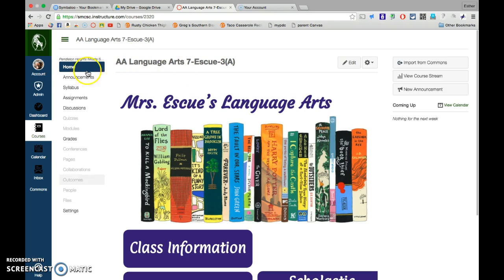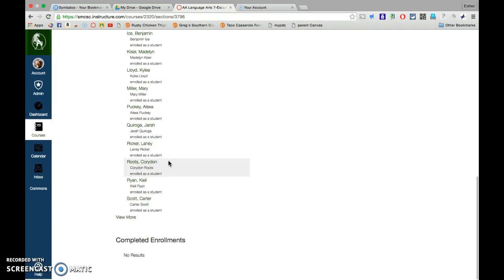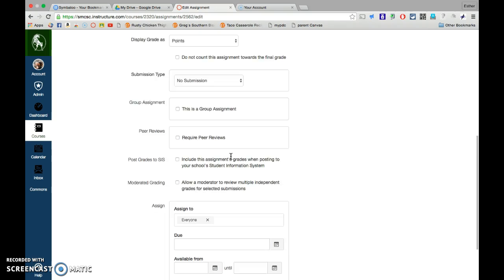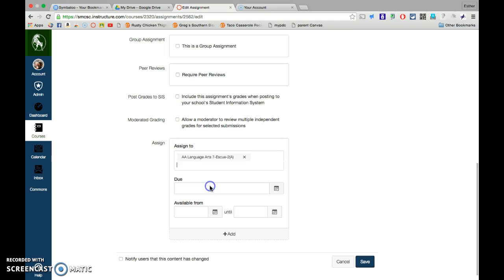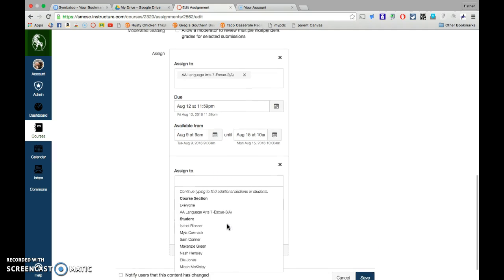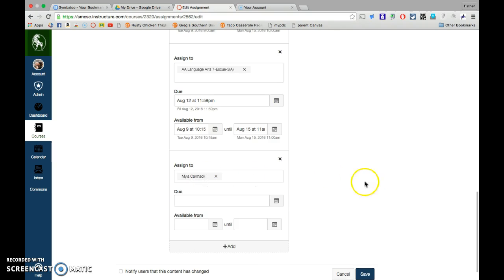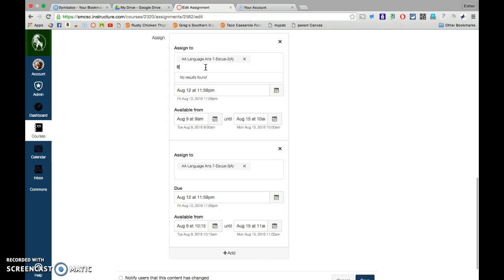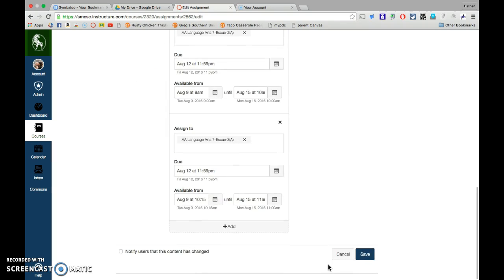Assigning to Individual Sections in Canvas